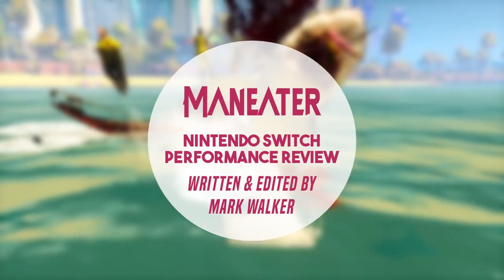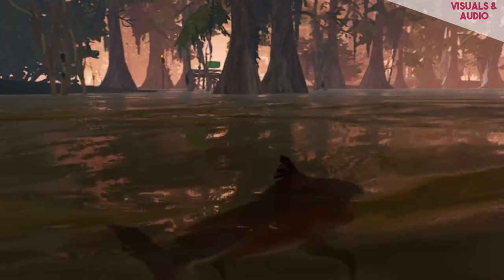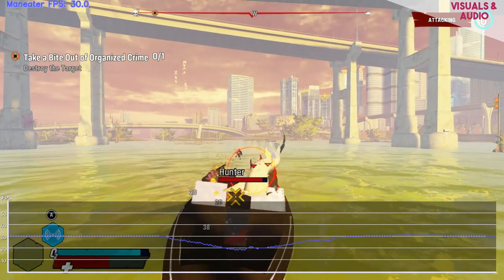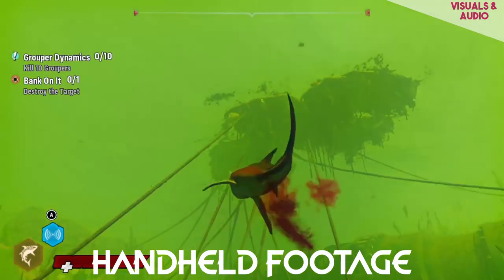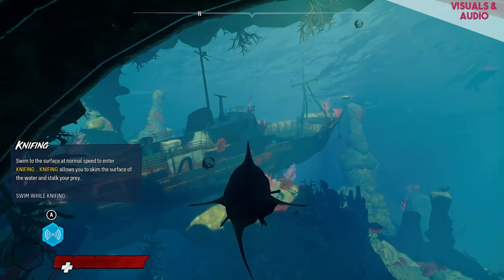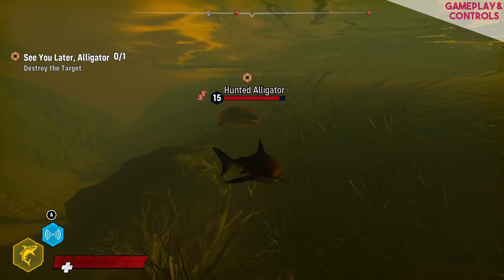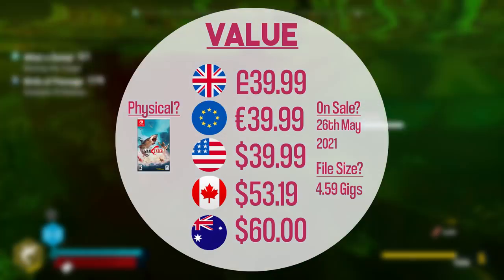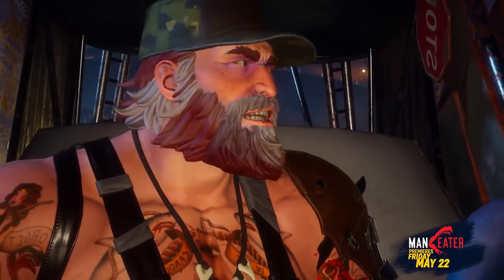Maneater Nintendo Switch Performance Review!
Here’s our performance centric review of Maneater on Nintendo Switch. Like many of you, I originally played through this on another platform. A big thanks to Alex from SwitchCorner for his last minute save! Legend! Is this one for you? Let’s find out!

Happy Gaming
Mark & Glen
SwitchUp